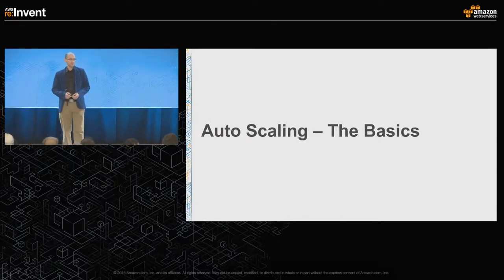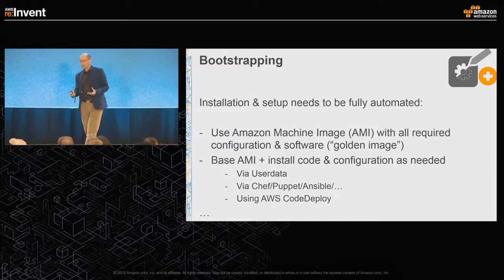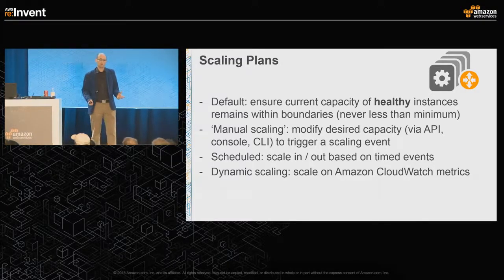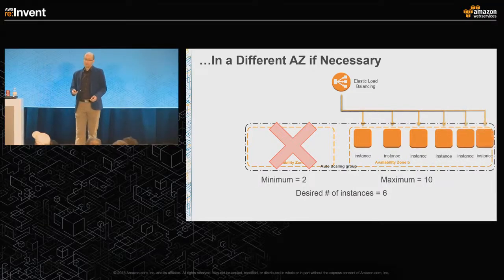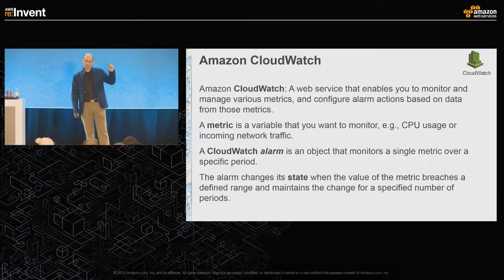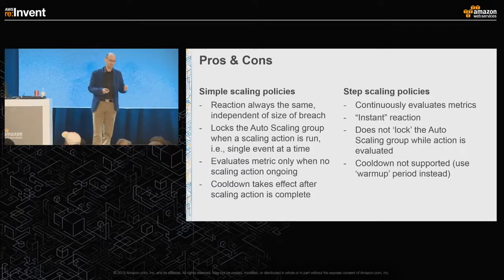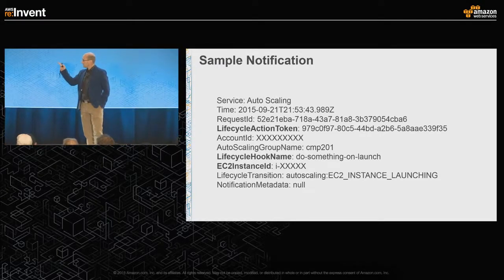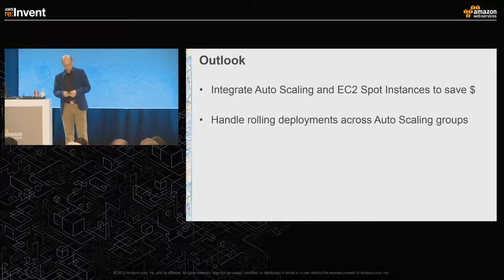AWS re Invent 2015 CMP201 All You Need To Know About Auto Scaling